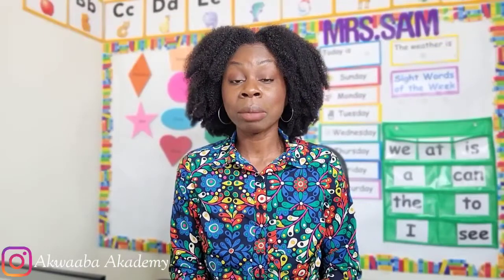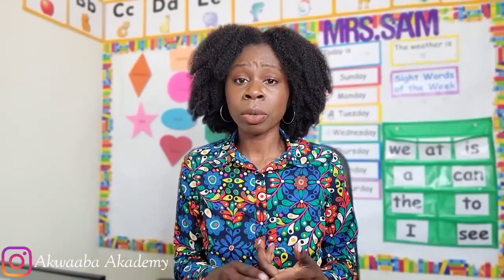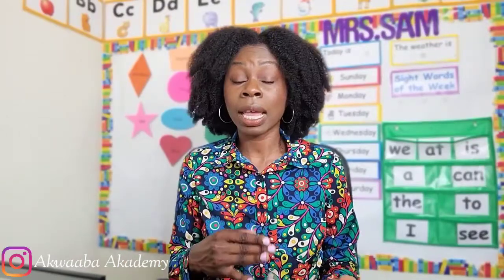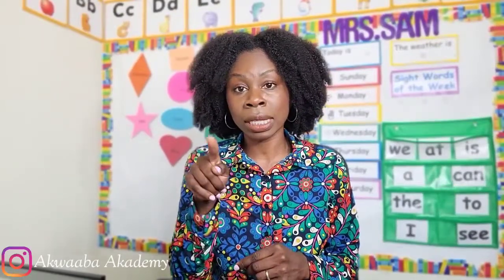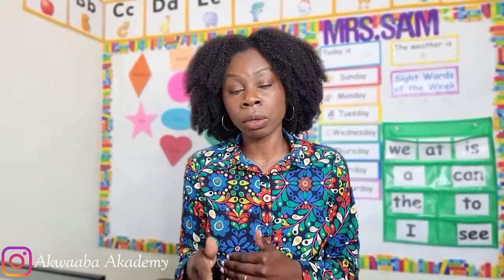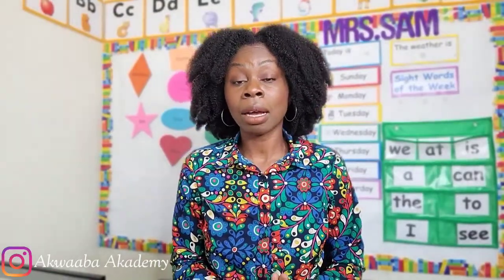Self-Help Skills for Pre-K & Kindergarten Students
I share tips every child entering PreK and Kindergarten should know BEFORE entering school. I recommend introducing these skills early on to get your child comfortable with completing the task.